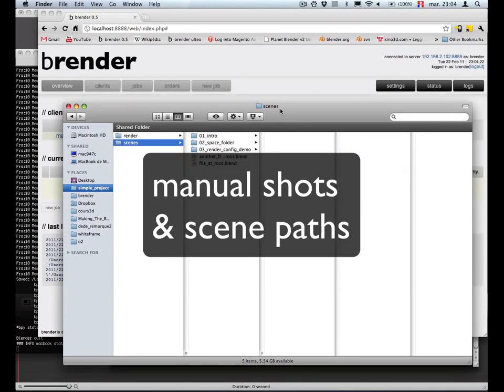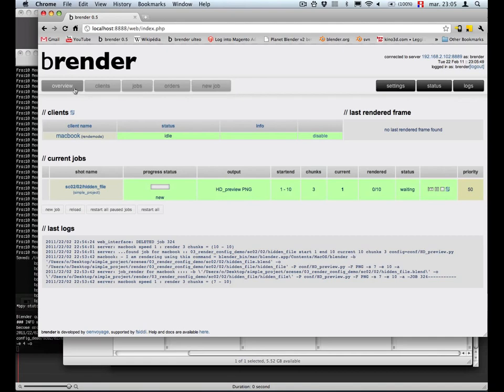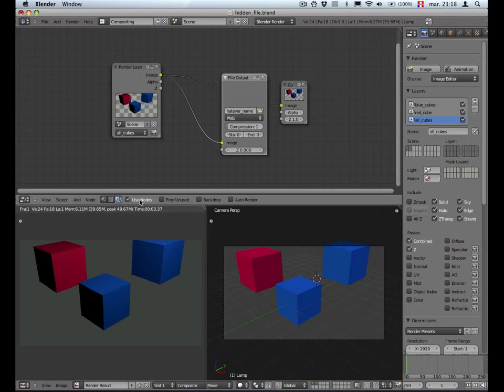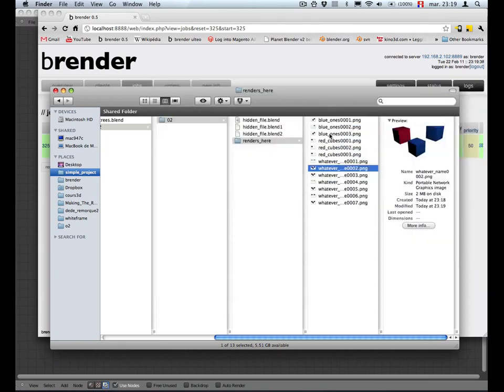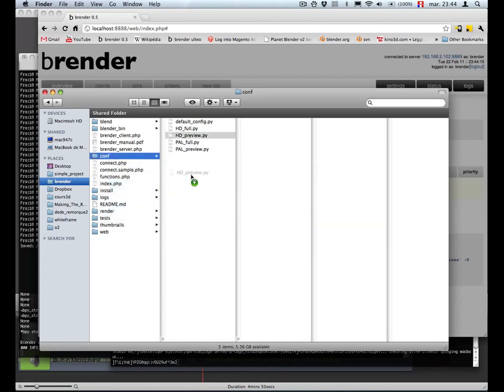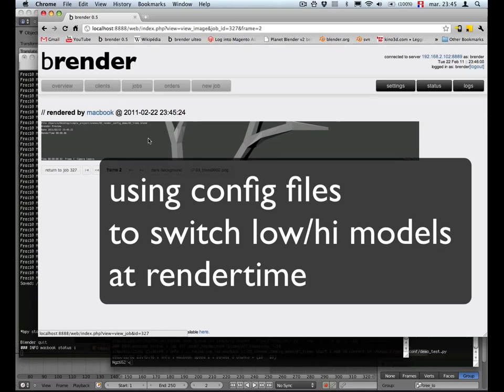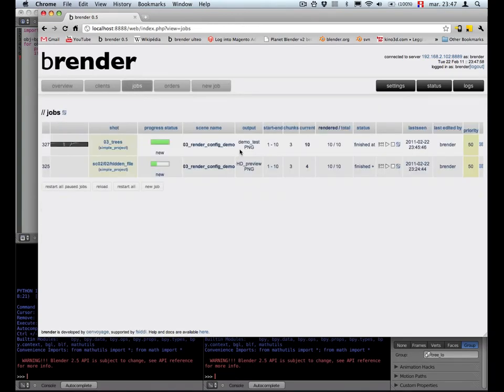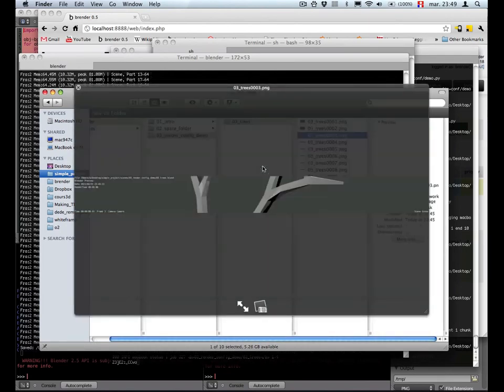Brender additional infos & tricks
After some feedback (especially from kino3d users) I decided some points would be worth explaining. Includes render output location, using compositing output nodes, and using custom render config python files for changing resolution, or switching a low model to a high res one.